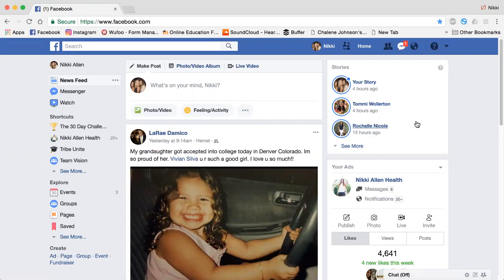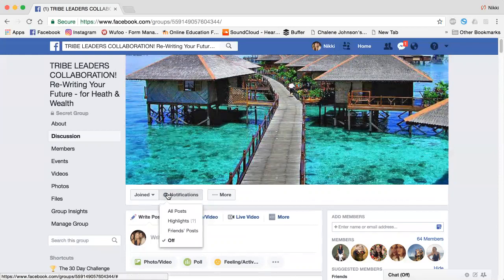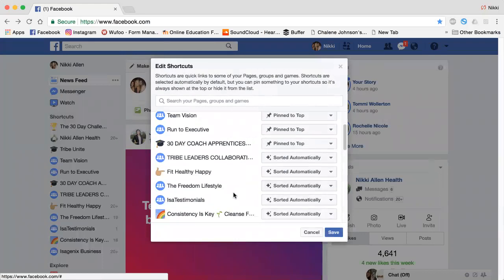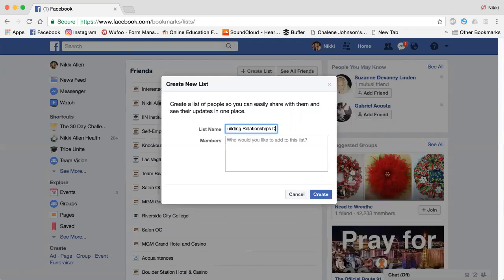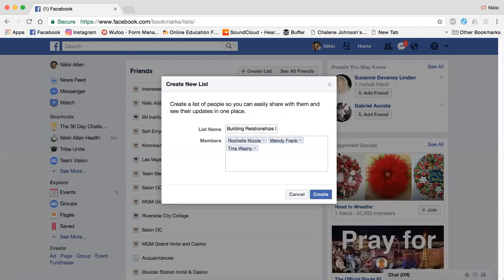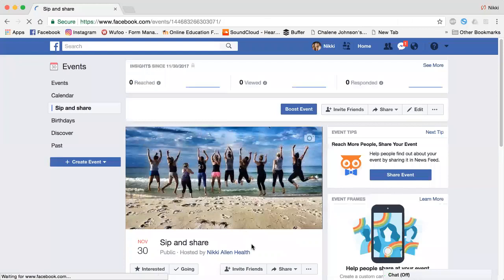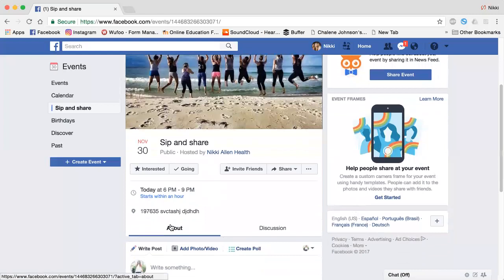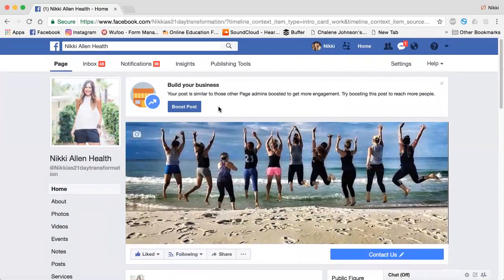Getting around Facebook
How to create groups, events, and friends list